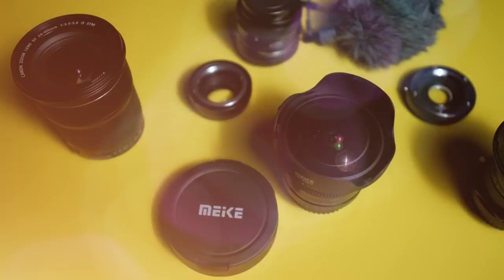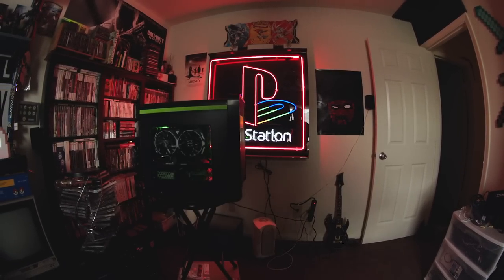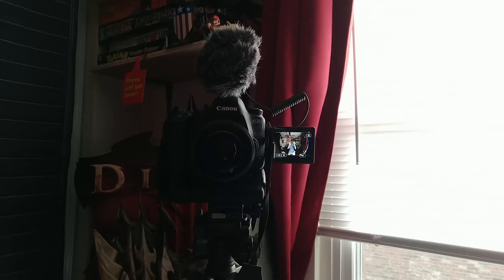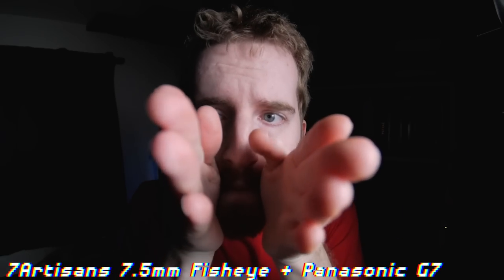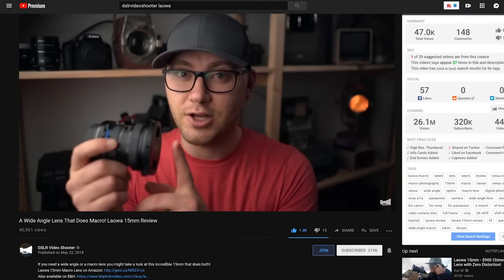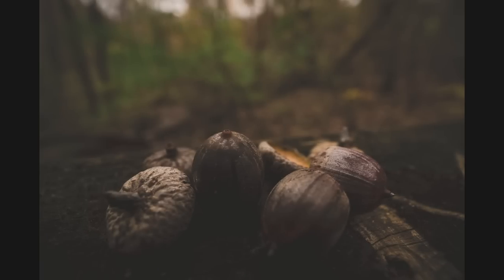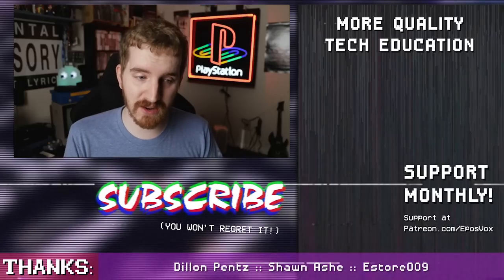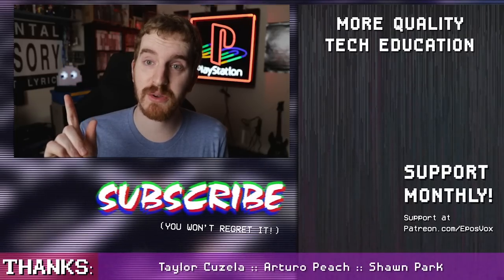These lenses make your video FUNKY....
In this video, I just wanted to show off two lenses that I recently picked up that are quire unique for content creation. I enjoy talking about this stuff and don't do it enough, so here you go!

The Laowa 15mm f/4 macro wide angle lens let's you focus right up on top of the glass, but still keeps a wide angle. The Meike 8mm fisheye lens can basically see behind itself!

Meike 8mm f/3.5 Ultra Wide Fisheye Lens All Canon APS-C EOS EF Mount -- Amazon
Venus Optics Laowa 15mm f/4 Macro Lens for Canon EF --